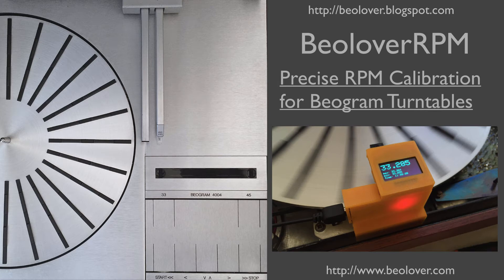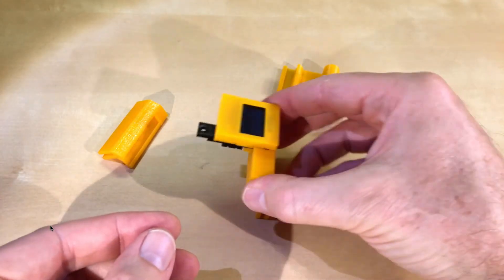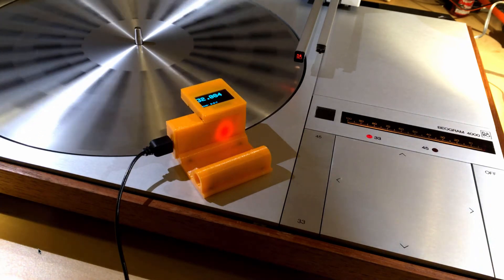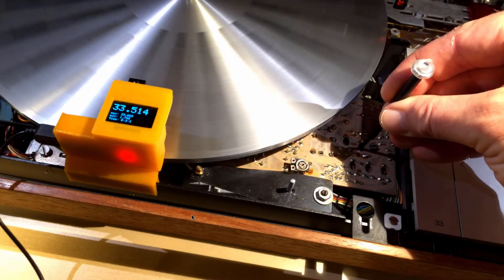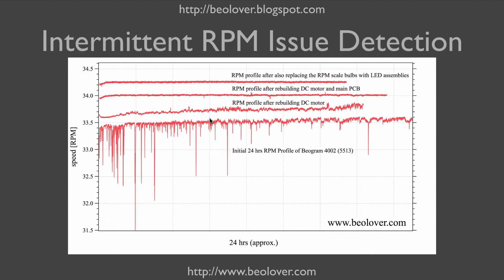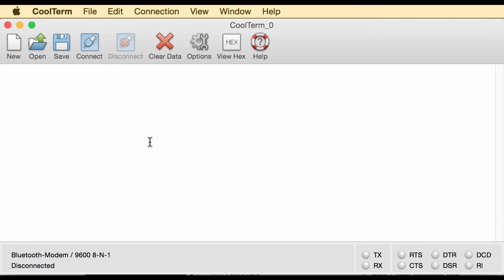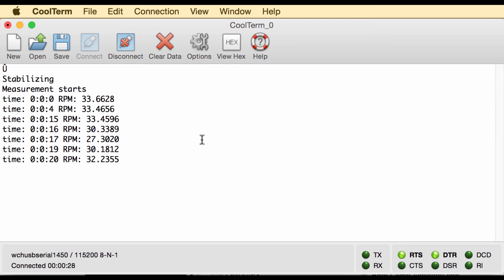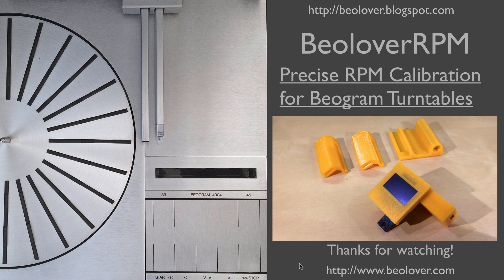BeoloverRPM: Precise RPM Adjusting and Logging for Beograms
There is an updated version of this video. The BeoloverRPM has been completely re-designed.

This video demonstrates the capabilities of the BeoloverRPM device that enables the precise adjustment of the RPM on Beogram 400x turntables. The device also produces a RPM log over time, which can be used for the detection and repair of intermittent RPM issues such as related to motors with lubrication issues or detective RPM relays.

for additional info and repair and restoration advice.